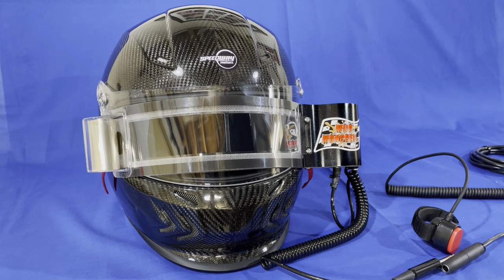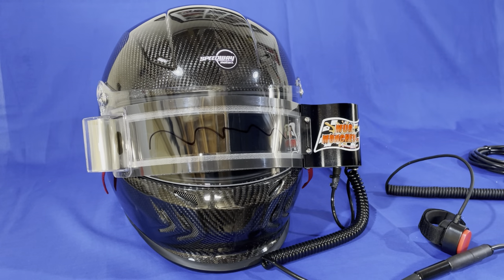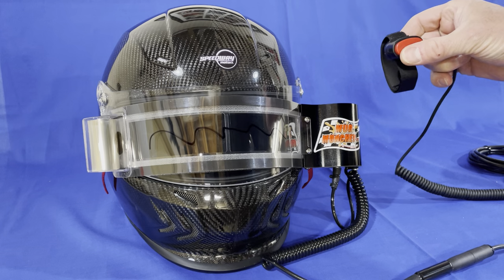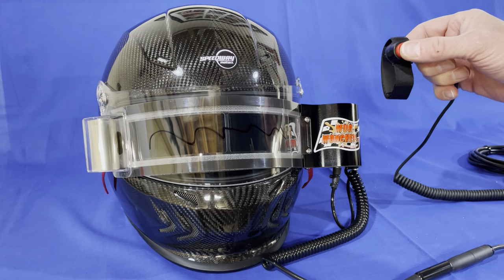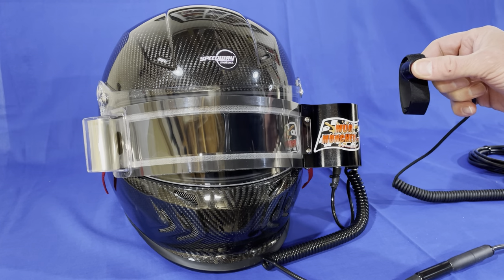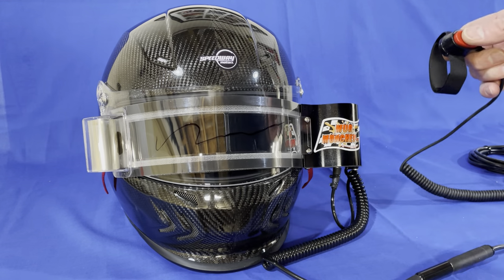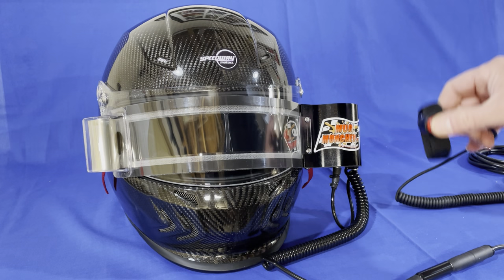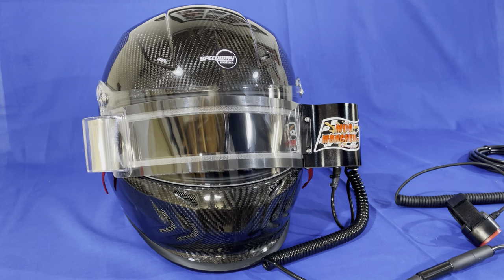Mud Muncher Sprint Motorized Tear Off Operation